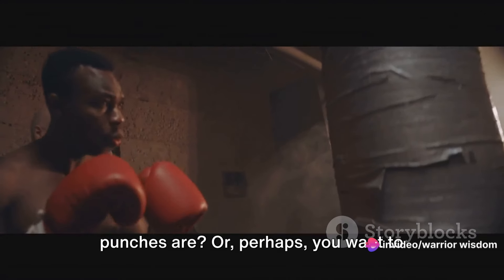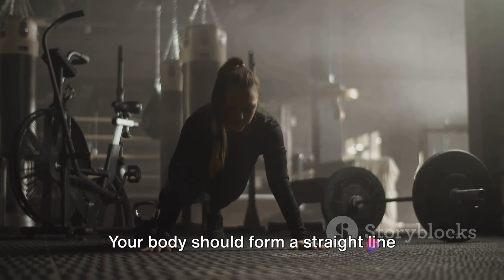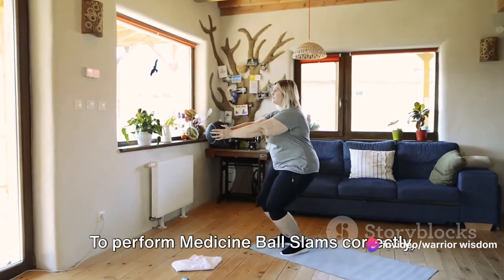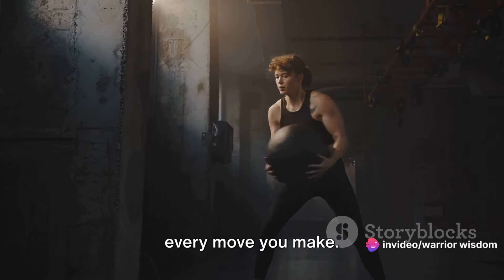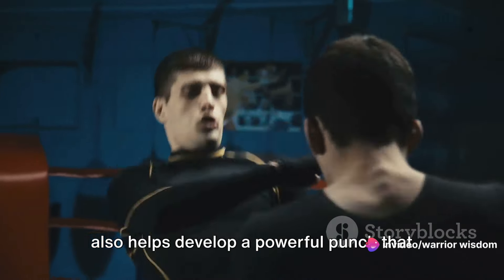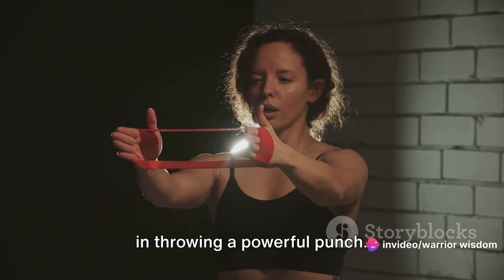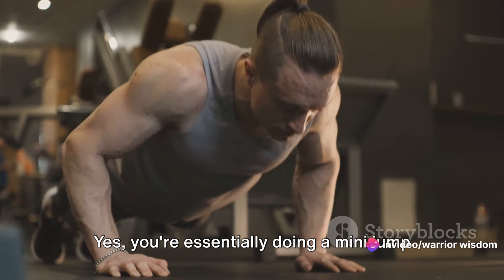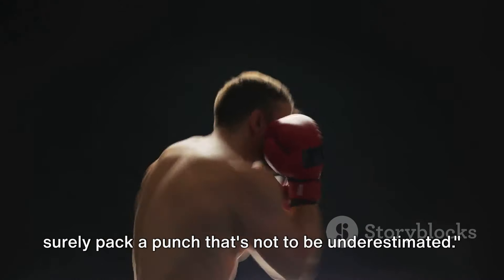Power Punch: Top 5 Exercises to Boost Your Punching Power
Discover the top 5 exercises to supercharge your punching power. Whether you're a fighter or fitness enthusiast, our expert routines will help you deliver knockout blows.